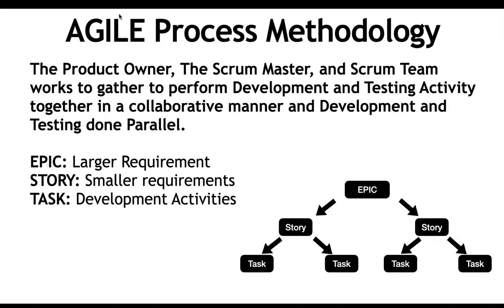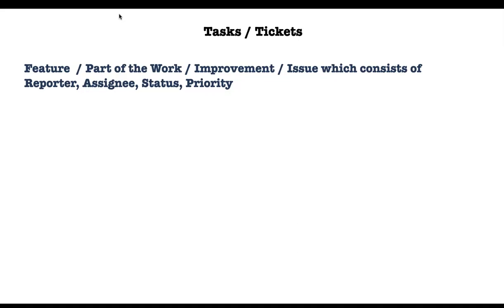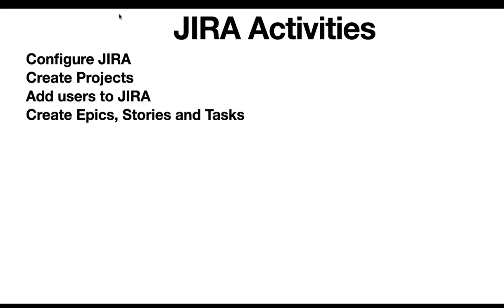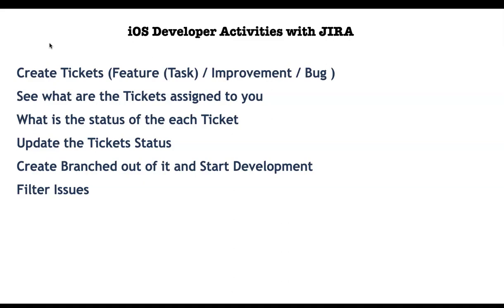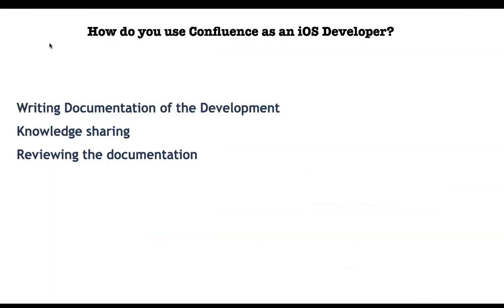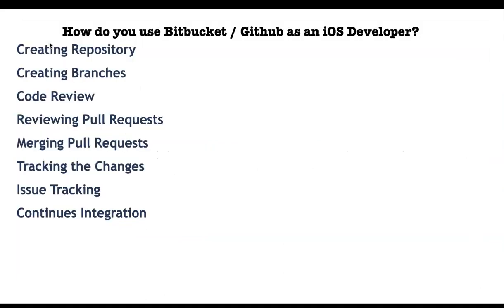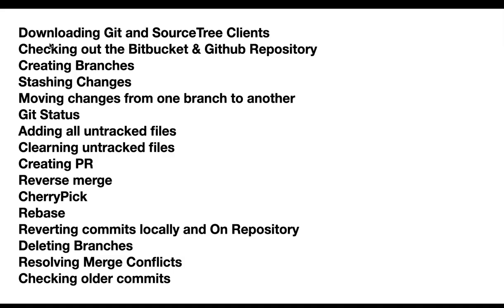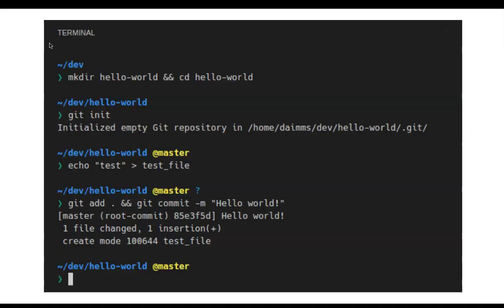Survivor Tools for Software Developers (AGLIE + JIRA+ Bitbucket+ Confluence+Github+SourceTree+GIT)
Hi Friends,

The complete course will be available on Udemy soon.

Thanks,
DNREDDi
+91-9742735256